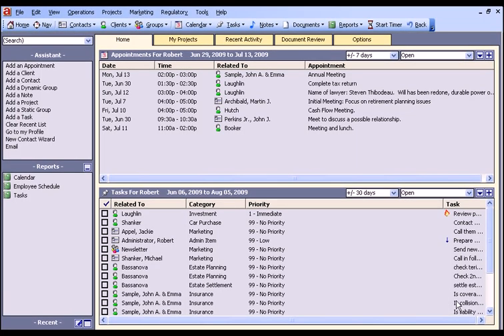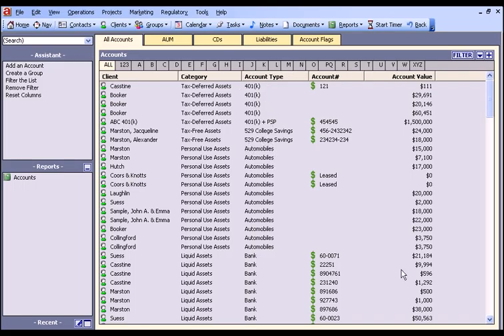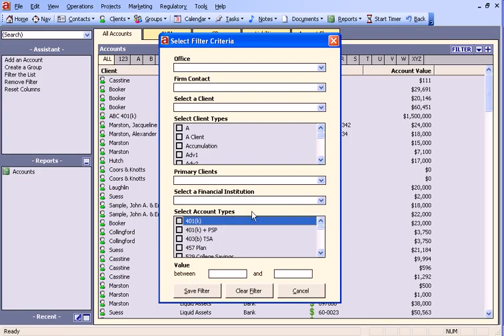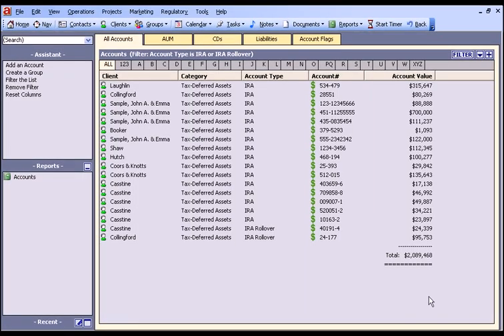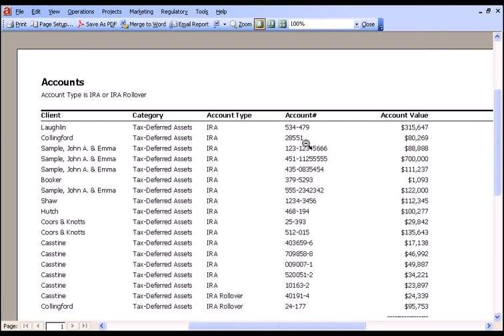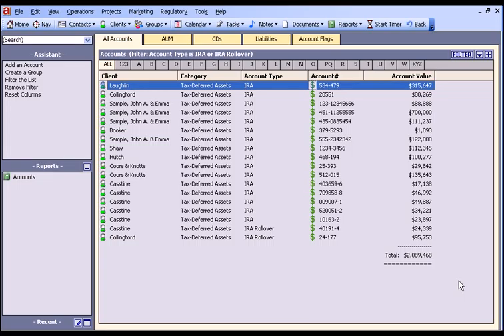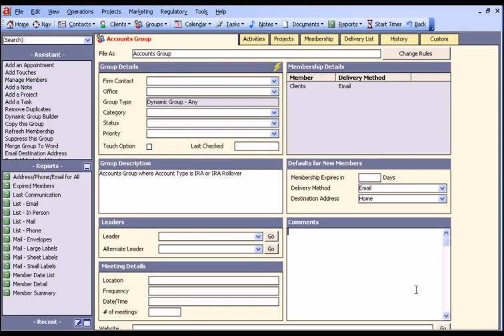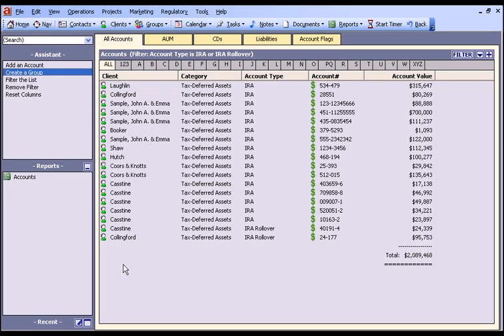Ad hoc reporting in ProTracker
How to create ad hoc reports in Protracker Advantage